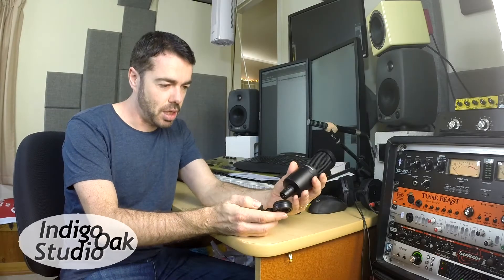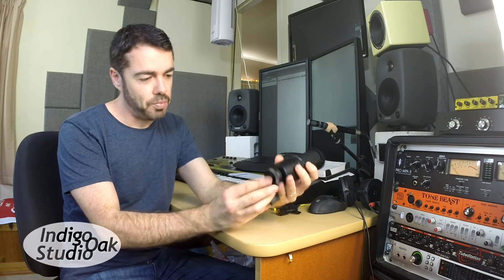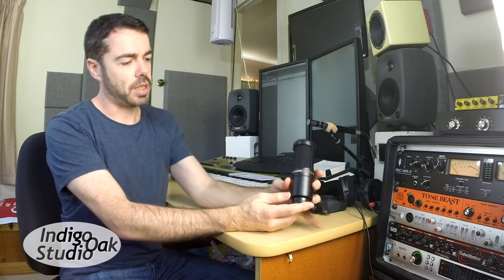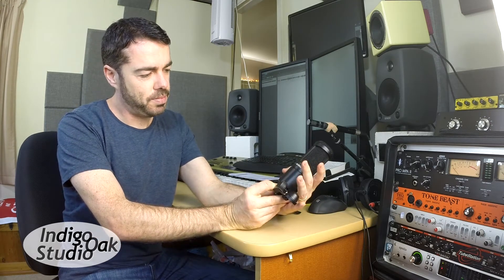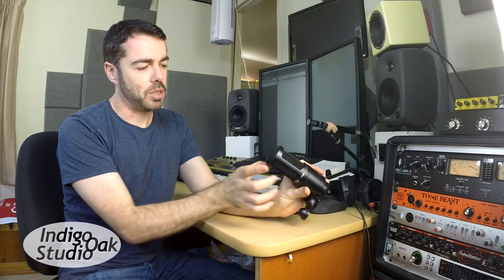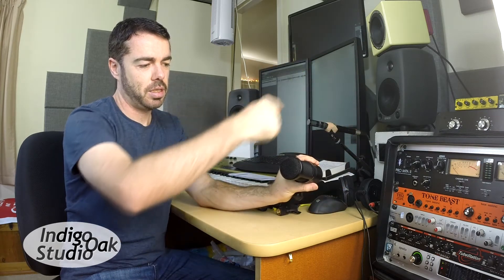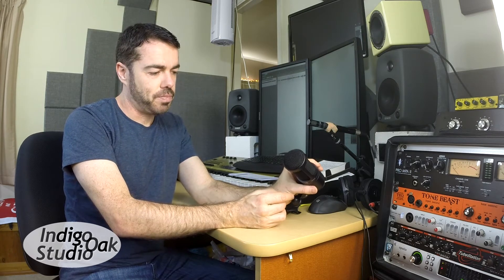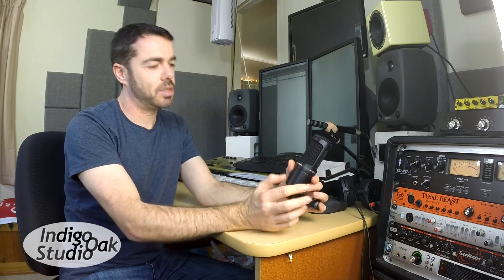Indigo Oak Studio - Audio Technica AT2020 Microphone review & demonstration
Here is a review and demo of the Audio Technica AT2020  Cardioid Condenser Microphone.

I have included raw audio recordings of voice, drum, amp and guitar to help with your evaluation.  These recordings were made in a very simple "throw the mic up and go" way.  No EQ, Dynamic Compression or FX of any kind has been added to the demo section of this video.  Rather than putting the mic in a perfect room, with perfect gear and a perfect player, I chose to show the mic in a more general user light.